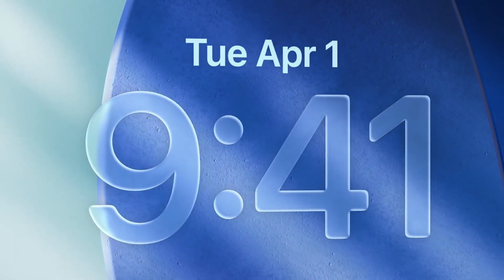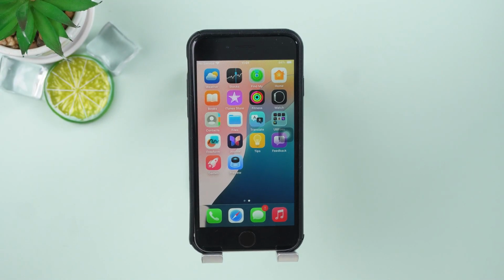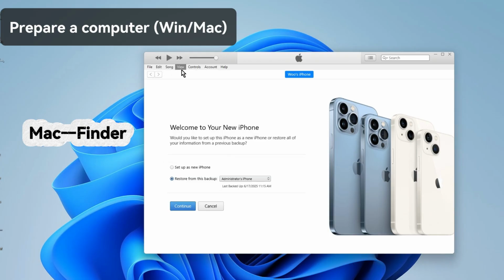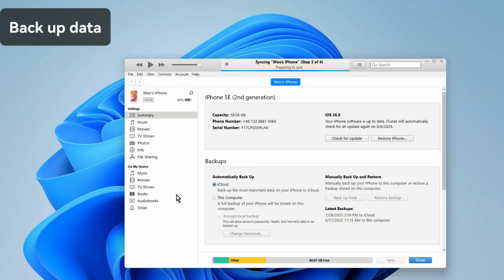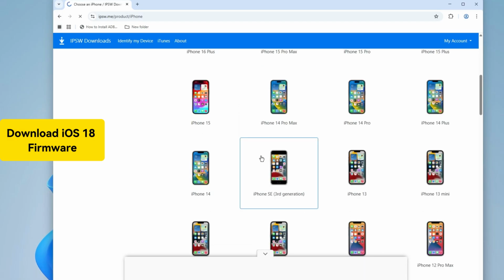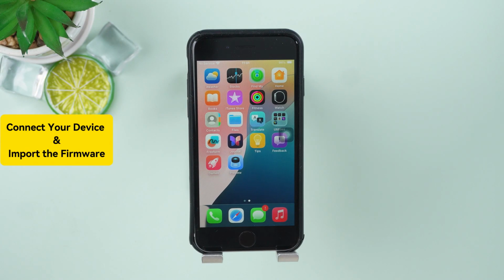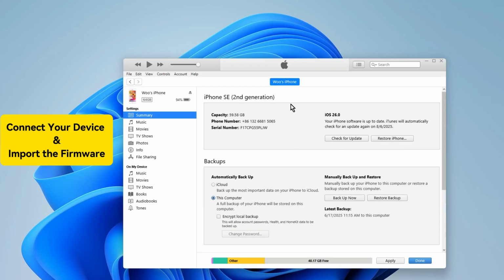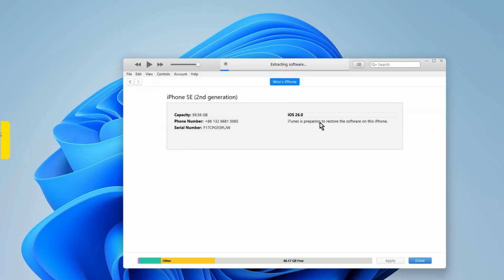How to Downgrade iOS 26 Beta to iOS 18 on iPhone (No Jailbreak)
Want to keep track of iPhone usage or protect your loved ones online?

Tried iOS 26 Beta and regret it? 😩 You're not alone! In this video, we’ll walk you through the step-by-step guide to downgrade your iPhone from iOS 26 Beta back to iOS 18 — no jailbreak required and 100% safe.

🎇[Time Stamp]🎇
0:00 Intro
0:25 Preparation Before downgrade
1:04 How to Get iOS 26 Beta on Your iPhone
2:36 Subscribe to Our Channel

✨ Why MoniMaster?
✅ Access messages, calls, and app usage
✅ No jailbreak required
✅ Real-time updates

📣FOLLOW US